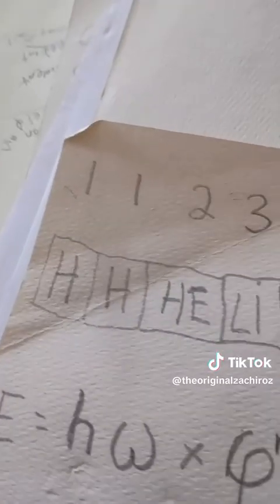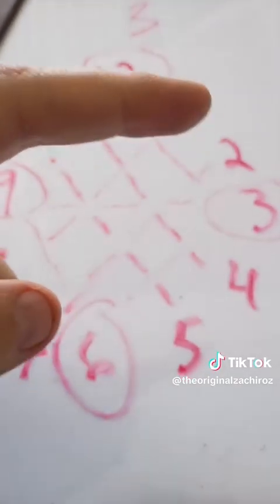3 februari 2026